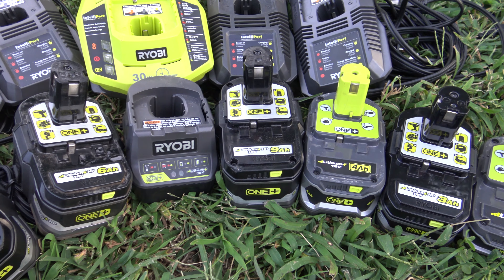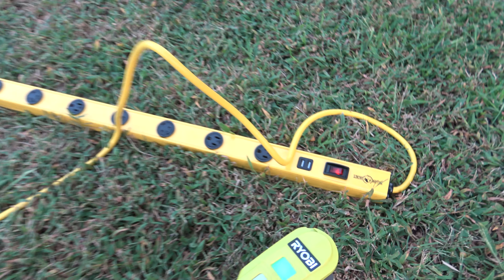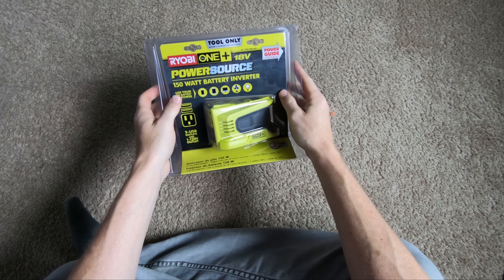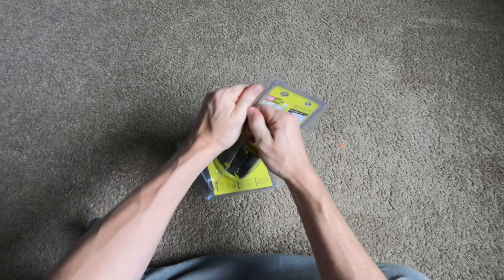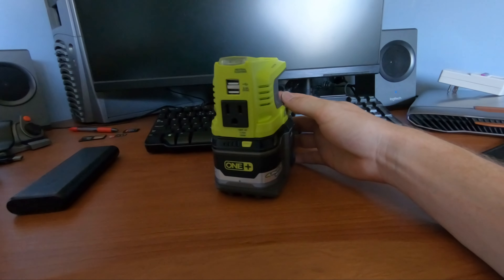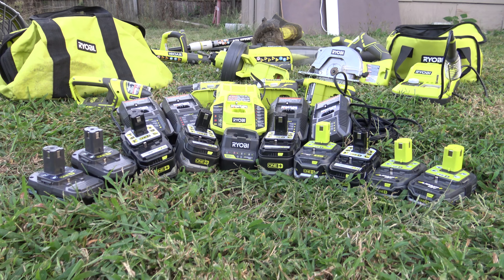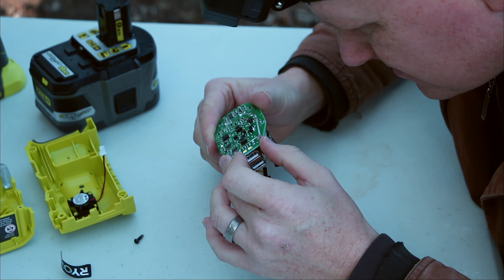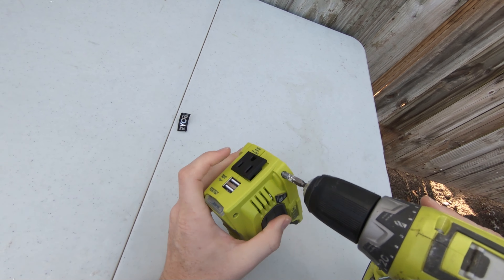Ryobi Powersource 150 Review for ONE Plus 18v batteries DO NOT BUY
DO NOT BUY THIS: it is crap and has finally crapped out on me at the end of FEB2020. (original description follows) I will be getting back into making videos starting with this Ryobi POWERSOURCE review. It is made to be used with 18 volt ONE+ (one plus) batteries and is the Powersource 150. I bought it a day or two after it was released on Home Depot's website and spent about 80 dollars. Since, i have had it replaced once due to faulty USB ports and the replacement unit also ended up having faulty USB ports. So, if you are ok with just the 110v outlet, you should be good. More details are in the video. I hope this helps! Oh, link to the powersource below, I do not make money from the link.